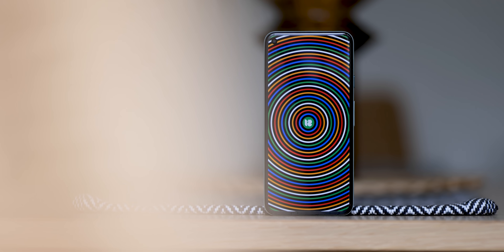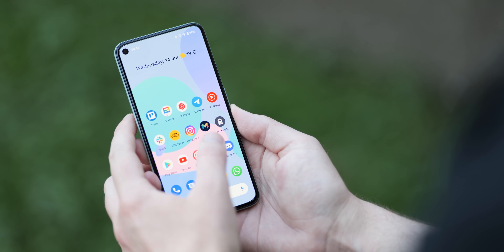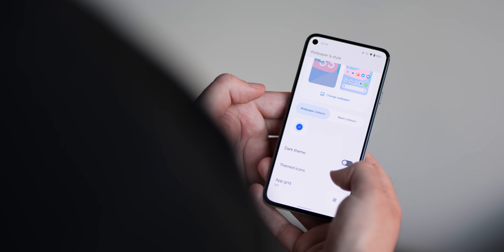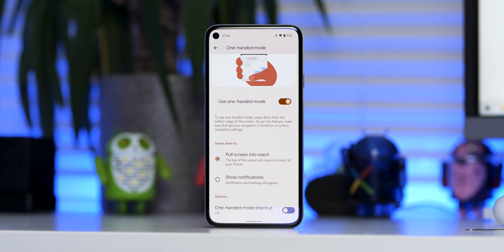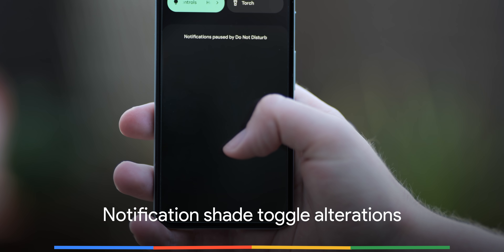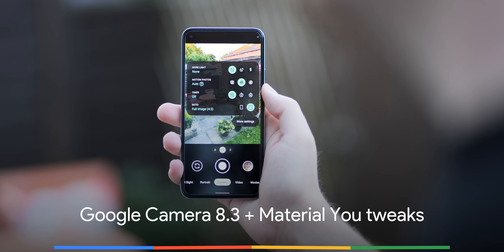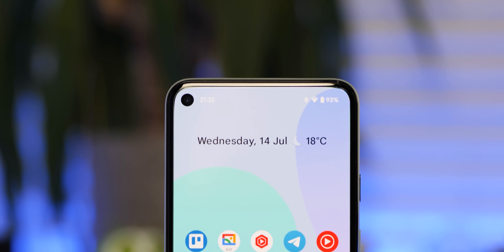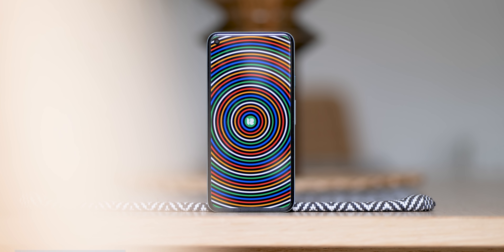Android 12 Beta 3: Top new features!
All of the top features that we've uncovered in Android 12 Beta 3!

3,000 likes and you'll find our exclusive 9to5Google Android 12 Beta 3 wallpapers right

Timestamps
00:00 - Intro
00:23 - Scrolling screenshots
1:24 - Face detect auto-rotate
1:42 - More Material You theming options and new icons
2:24 - Disable Assistant corner swipe activation
3:10 - One-handed mode tweaks
3:41 - Internet toggle tweaks
4:20 - Notification shade toggle alterations
4:51 - Chrome quick link sharing
5:23 - Google Camera 8.3 + Material You tweaks
6:00 - Pixel Launcher changes
6:45 - Pixel Tips redesign
7:09 - Outro